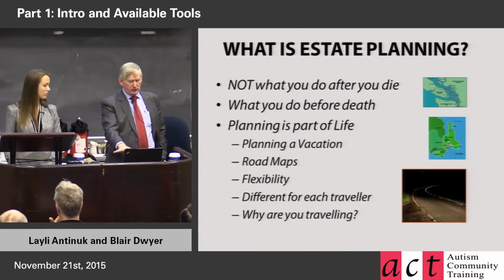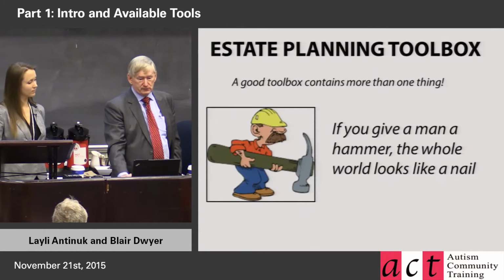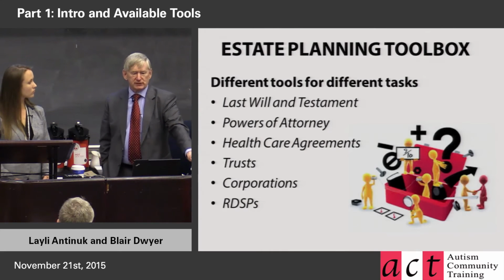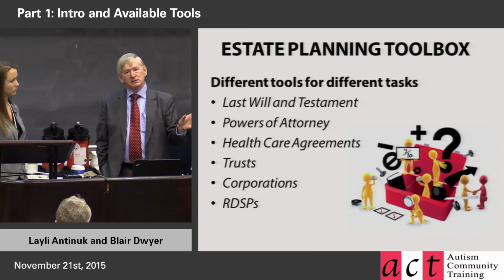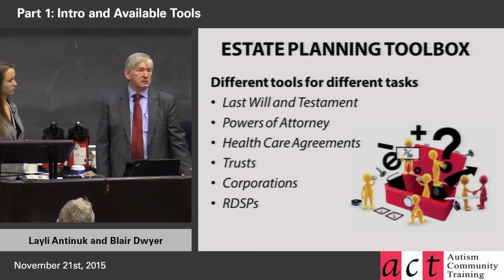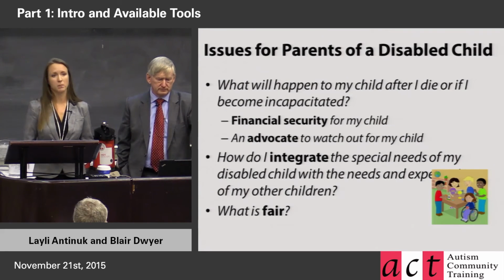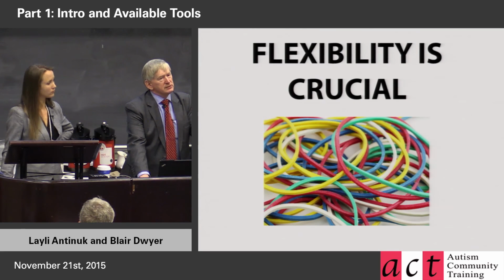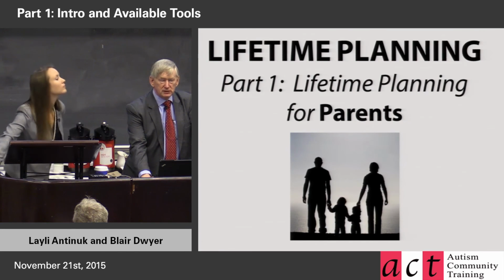Taking Control of the Future Part 1 - Introduction and Available Tools